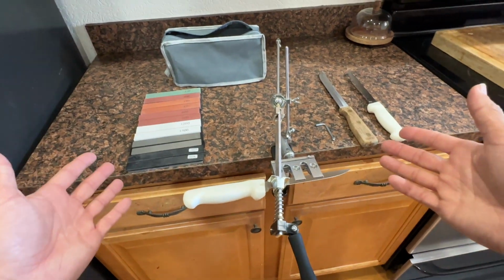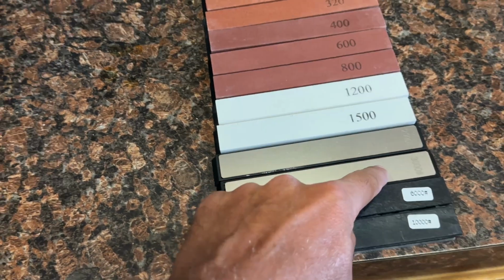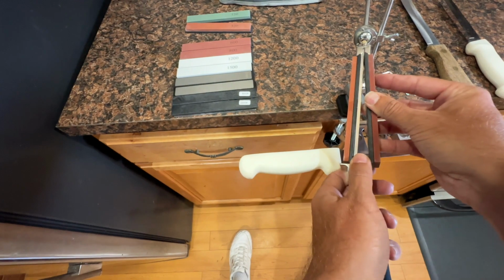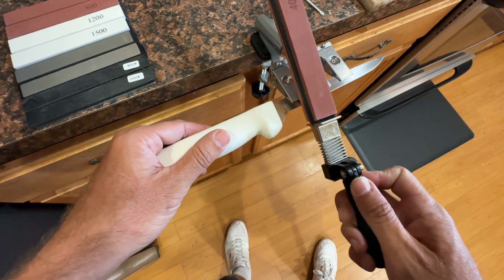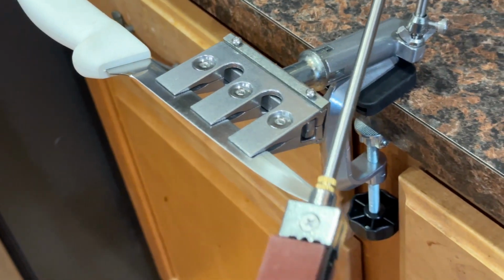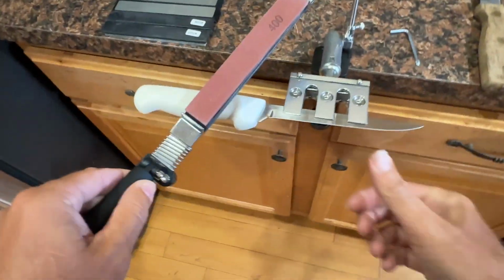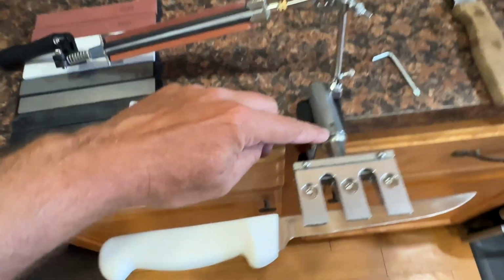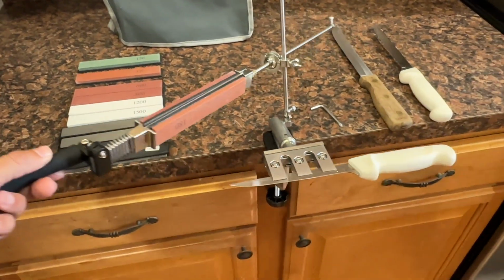BEST VEVOR Knife Sharpening Kit ✅ Setup, Demo and REVIEW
🚨 View Current Price: ➡️

🤓 Product Review: ➡️ VEVOR Knife Sharpener Kit, 360° Rotation Flip Fixed Angle Knife Sharpening System with 12 Whetstones 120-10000 Grit, Professional Kitchen Chef Knife Sharpening Kit for All Knives and Scissors